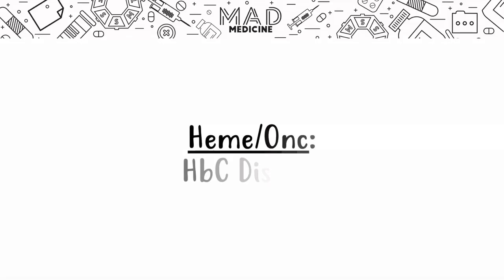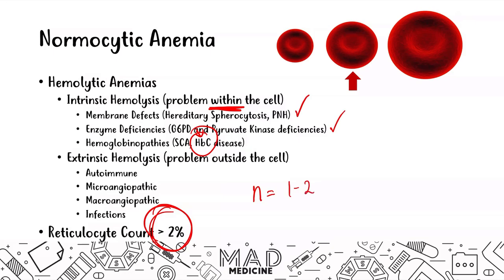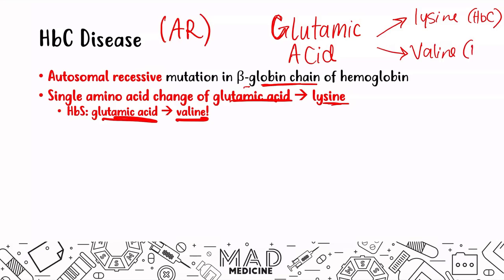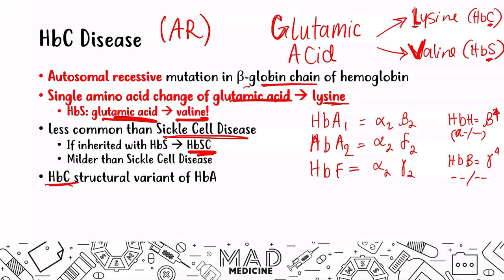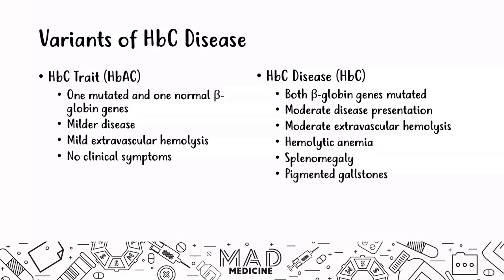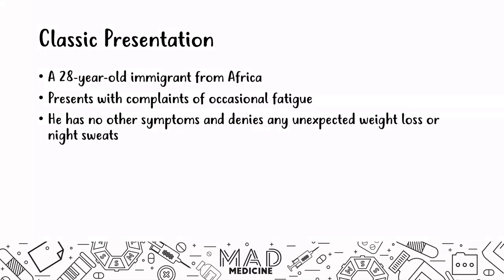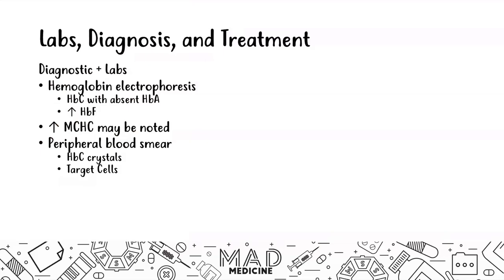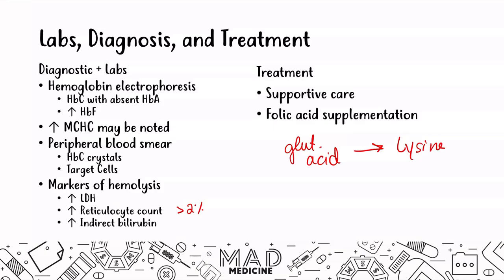HbC Disease (Heme/Onc) - USMLE Step 1